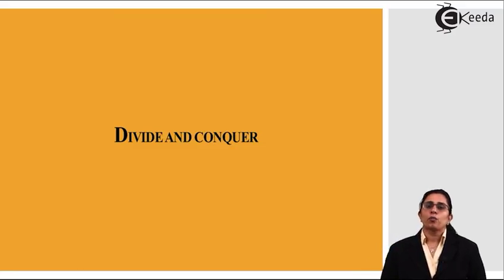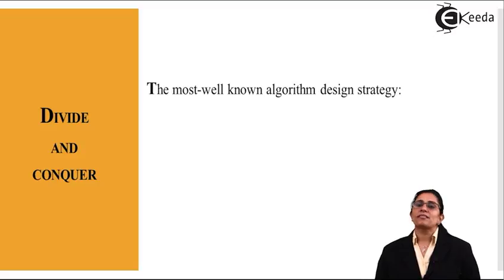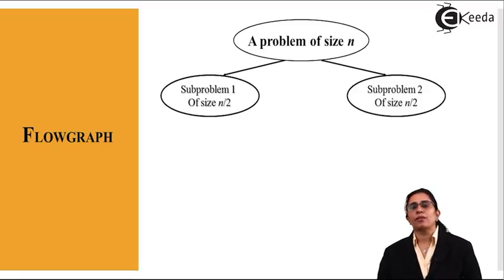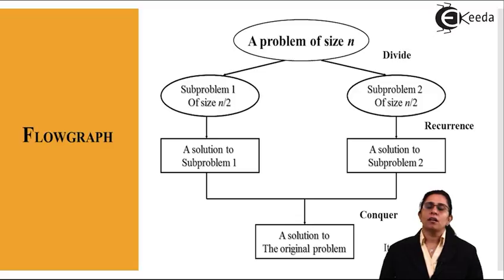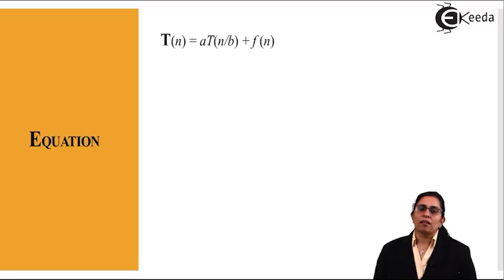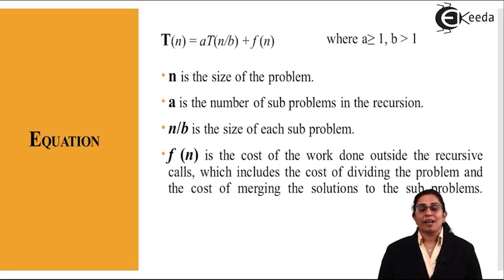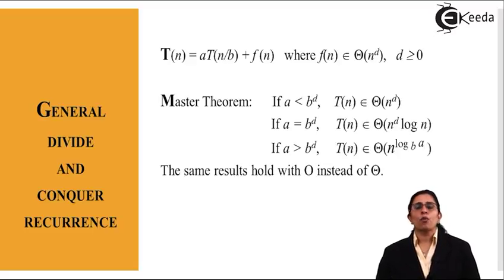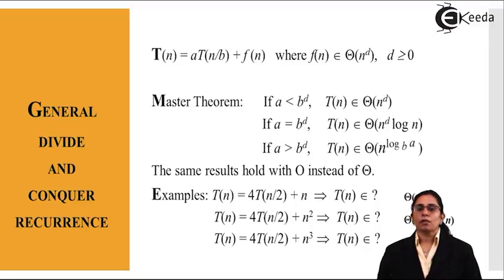Divide and Conquer - Analysis of Algorithm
Video Name - Divide and Conquer

Chapter - Divide and Conquer

Happy Learning